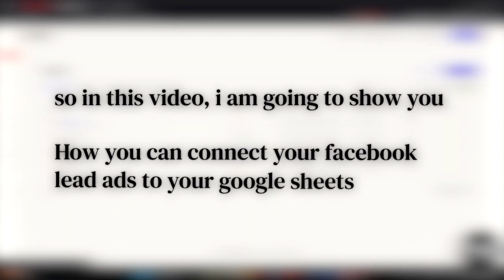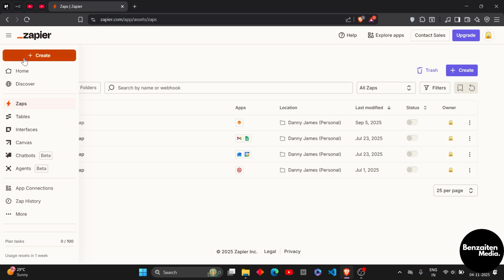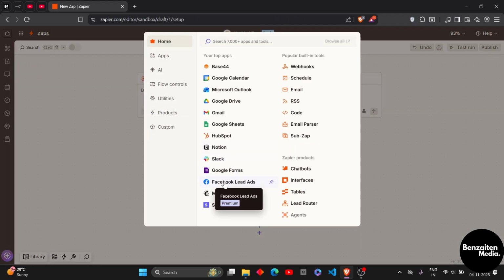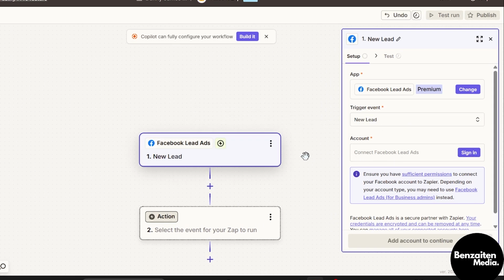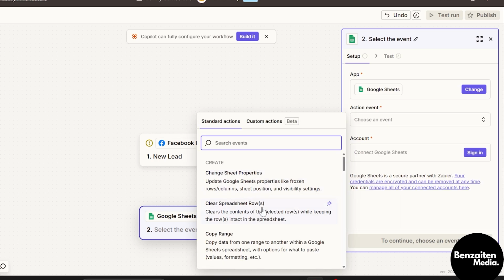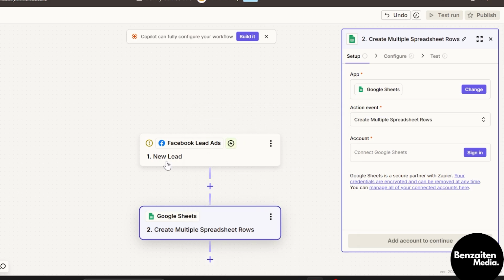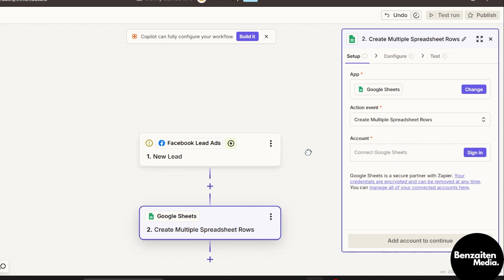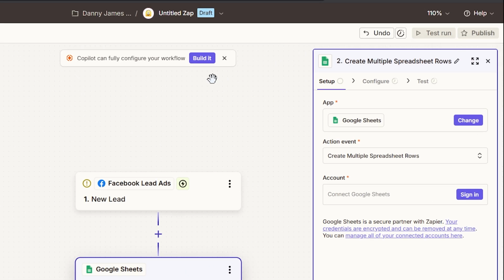How to Connect Facebook Lead Ads to Google Sheets | Best Method Step-by-Step 2025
💾📧 Want your Facebook leads to automatically appear in Google Sheets in real-time? ⚡ In this video How to Connect Facebook Lead Ads to Google Sheets, I’ll walk you through the easiest and most reliable method to integrate your Facebook Lead Forms with Google Sheets — no manual downloads or coding required 🚀.

🔍 What You’ll Learn in This Tutorial:
✅ How to connect Facebook Lead Ads to Google Sheets using automation tools 🔗
✅ Setting up Facebook Lead Ad form integration in Meta Business Suite 📋
✅ Step-by-step connection via n8n, Zapier, or Make (Integromat) ⚙️
✅ Mapping Facebook form fields to Google Sheet columns 📊
✅ Testing your integration to ensure leads sync instantly ✅

This tutorial is perfect for marketers, agencies, and small business owners who want to automate their lead capture system. Instead of manually exporting leads, this setup saves time, reduces errors, and ensures every lead is stored safely in your Google Sheet for tracking and follow-ups.

🌟 Key Features Covered:

Setting up Facebook Lead Ads webhook in Meta Business Suite 🧩

Creating automation workflows in n8n / Zapier / Make 🤖

Authenticating Facebook and Google accounts securely 🔐

Field mapping and data formatting tips 🧾

Real-time lead testing and automation verification ⚡

🔗 Additional Resources:
Explore our playlist for lead automation setups, CRM integrations, and marketing tools.